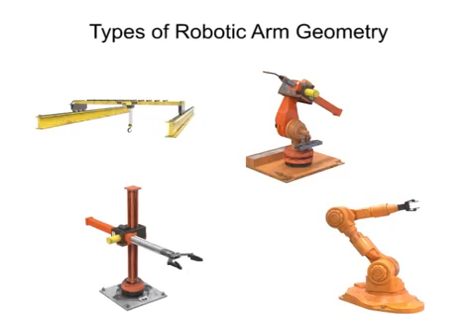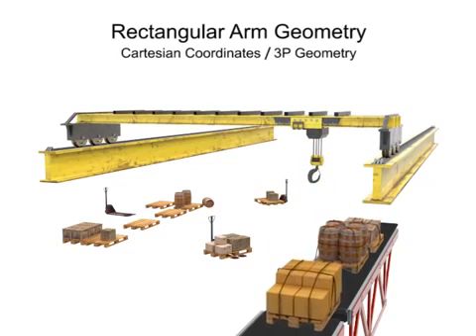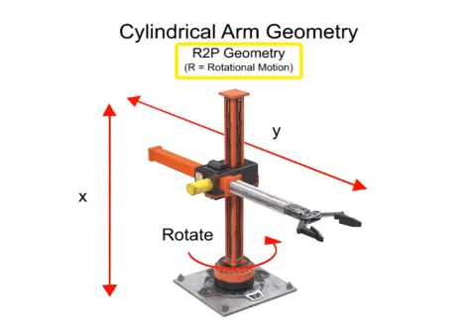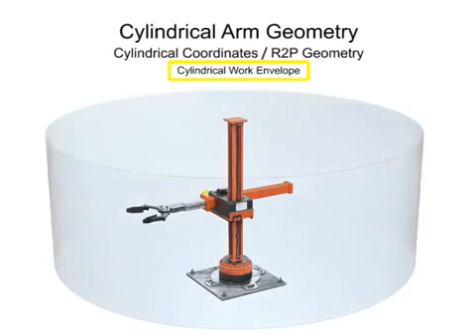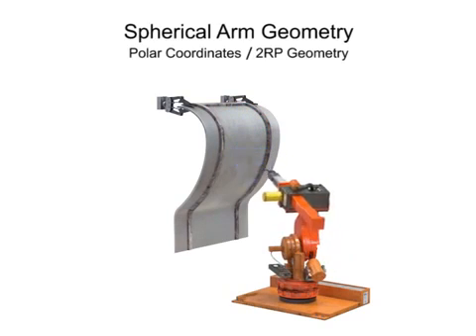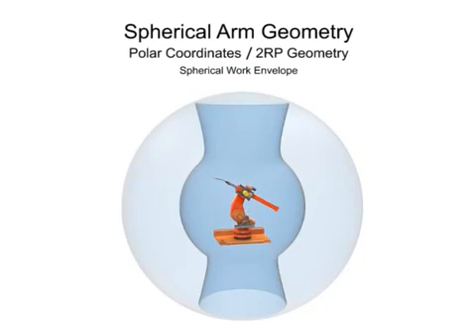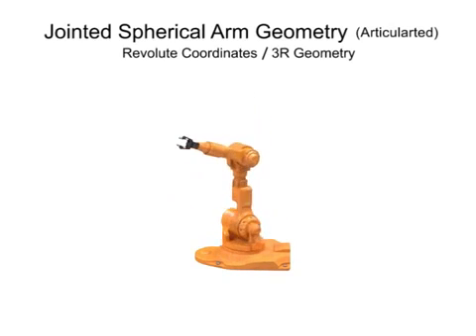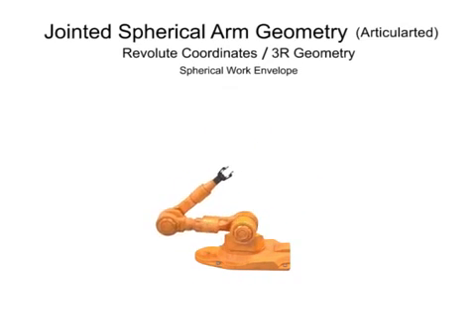تصنيفات الأذرع الروبوتية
Robot Classification By Movement Type   Robotic Arm Geometry